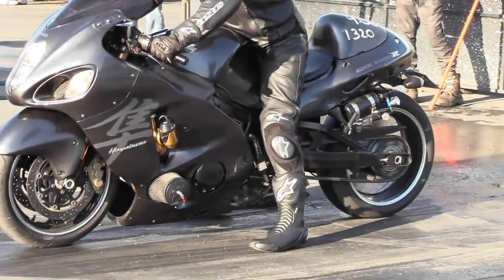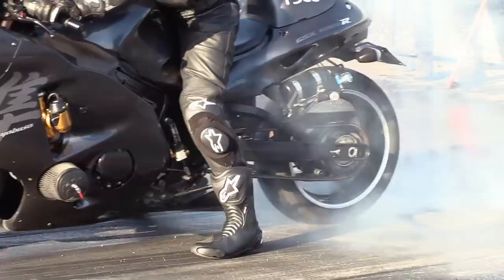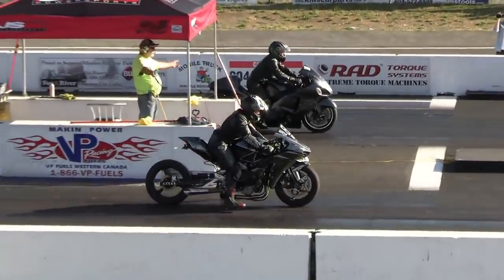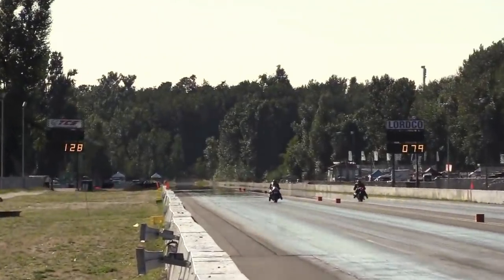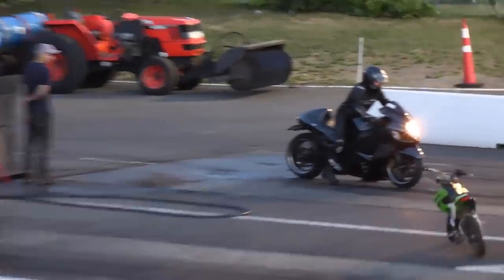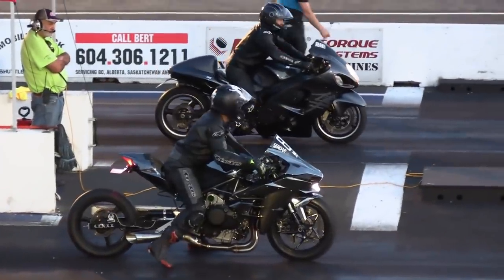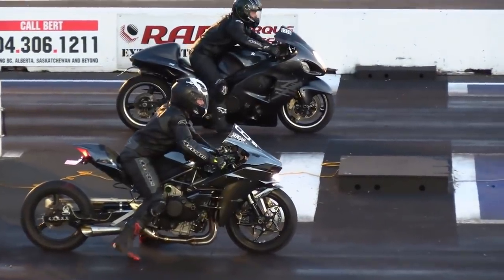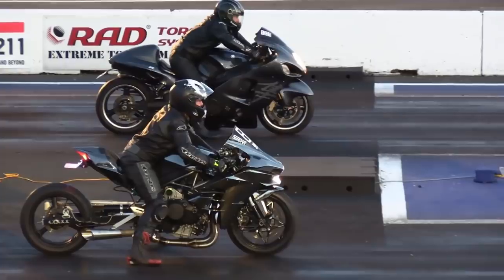Hayabusa vs H2 Kawasaki Ninja